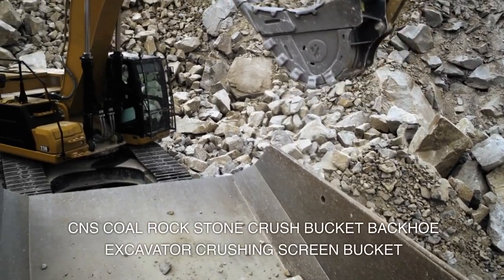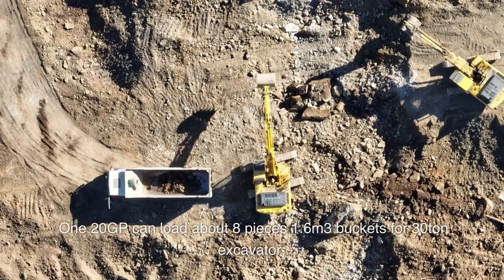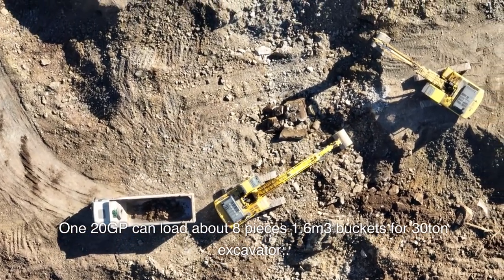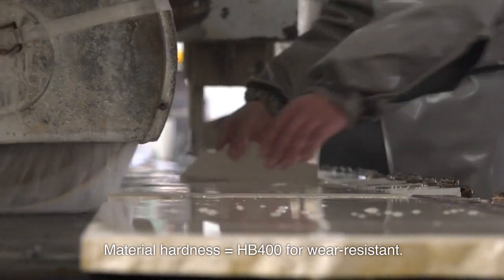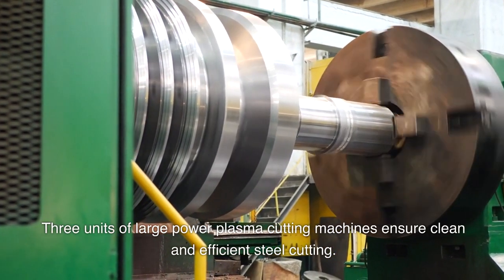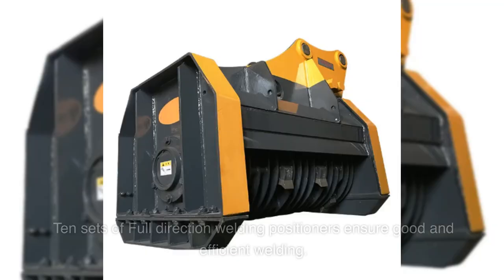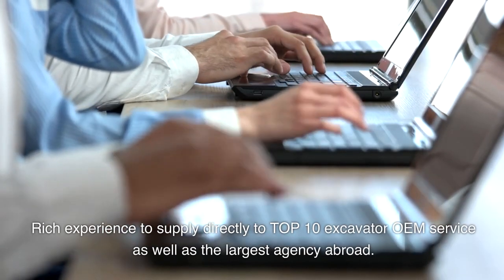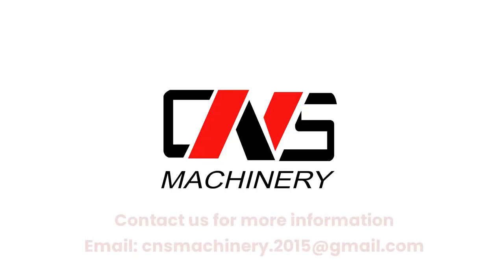Elevate Your Excavation Standards: CNS 's Coal Rock Stone Crush Bucket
Discover the powerful CNS Coal Rock Stone Crush Bucket, designed for backhoe excavators, offering efficient crushing and screening capabilities. Item No.: CNS-CB-1003. CNS is an expert manufacturer of excavator loader bucket series, grab series, arm series, hydraulic cutter series, ripper series, compactor series, and quick coupler series products. With our rich experience in delivering high-quality solutions, trust CNS for reliable equipment. Crush and screen coal, rock, and stone with the CNS Coal Rock Stone Crush Bucket